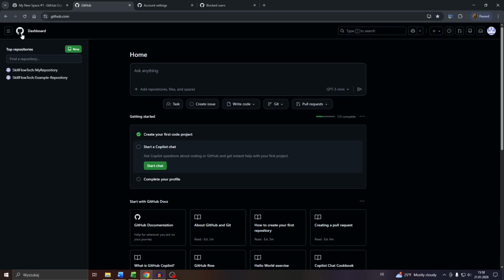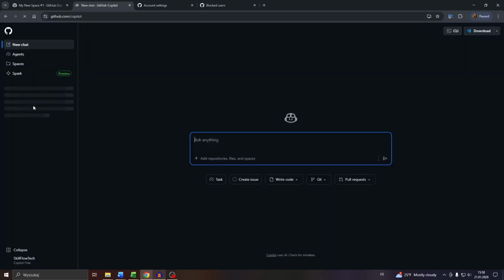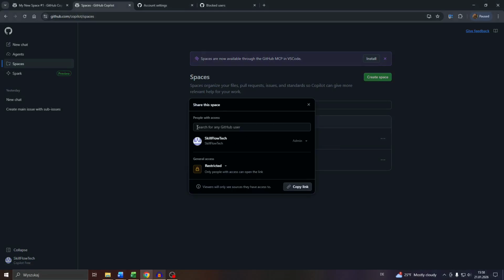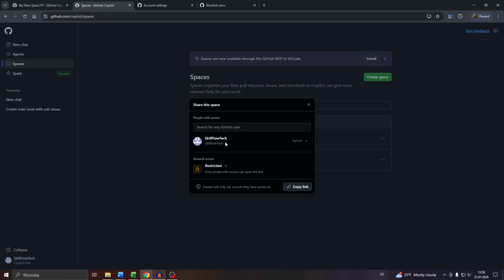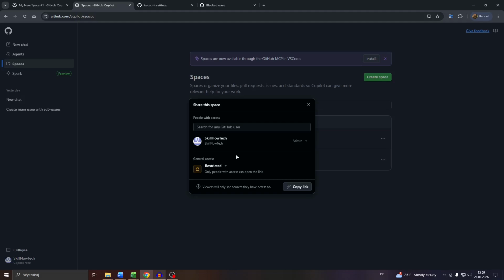How to Share Space on Github — Step by Step GitHub Tutorial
In this tech tutorial we show how to share a GitHub space with others so they can view or collaborate on your content.

If you're interested in learning more about how to use Github, you may learn how to upload files to a space on GitHub, too, in this tutorial